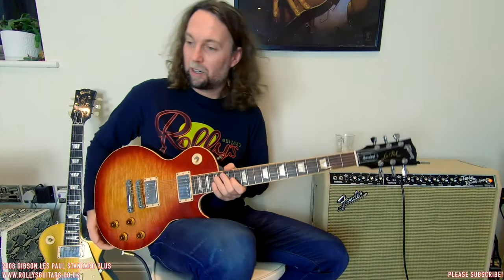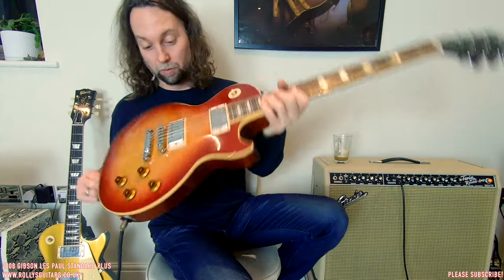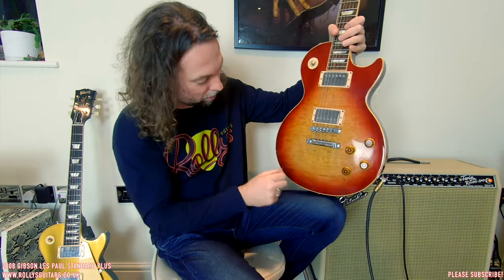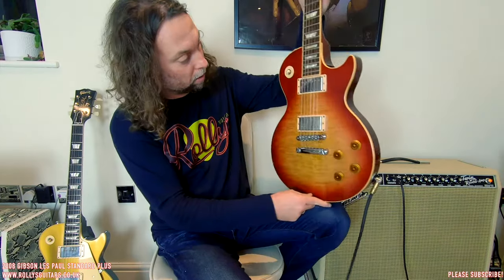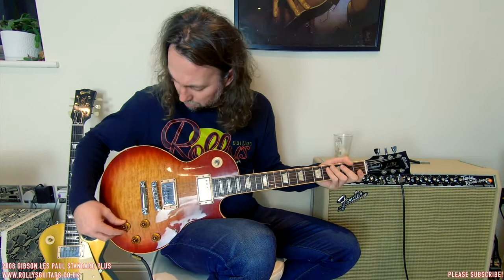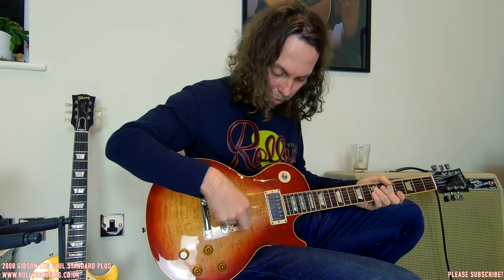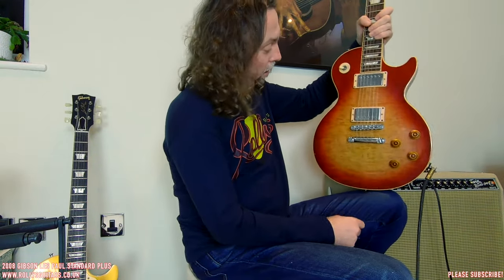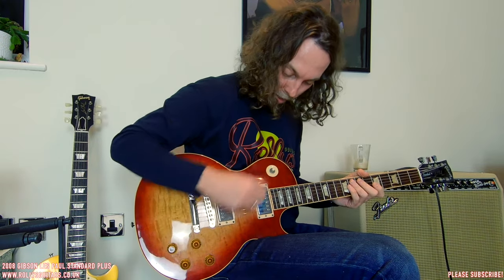REVIEW: Gibson Les Paul Standard Plus (2008)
| Rolly is reviewing a 2008 Gibson Les Paul Standard Plus (2008) guitar!